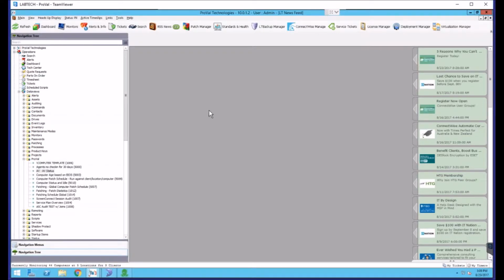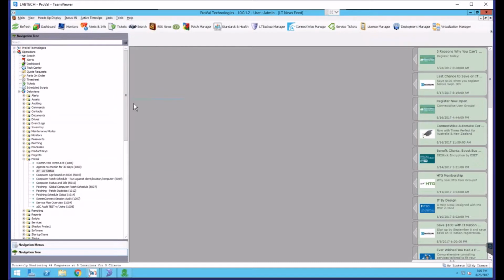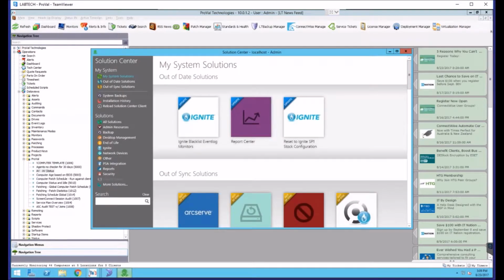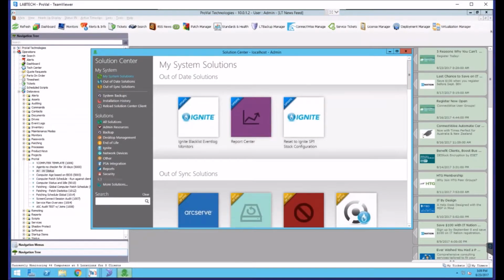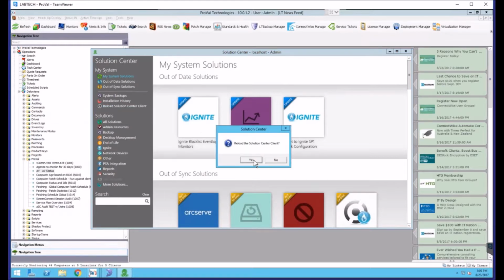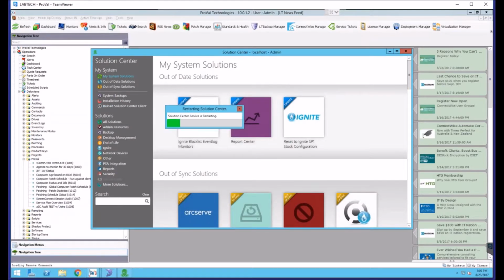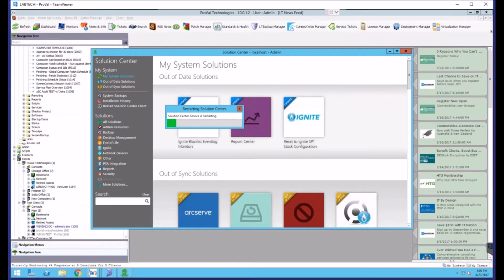ConnectWise Automate Quick Tip: Reloading the Solution Center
In Automate 11, the Solution Center is cached to allow quicker access with shortened load times. However, at time the Solution Center needs to be restarted.